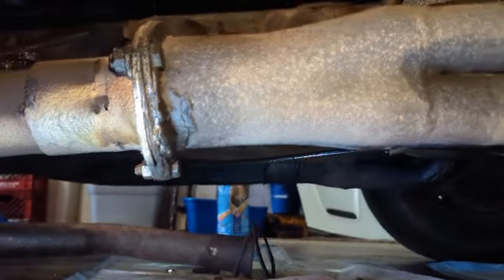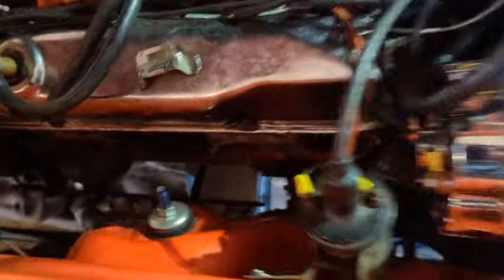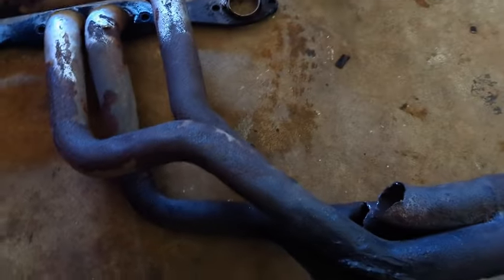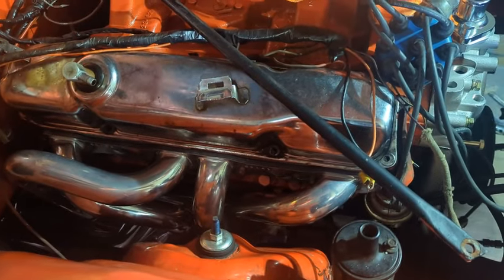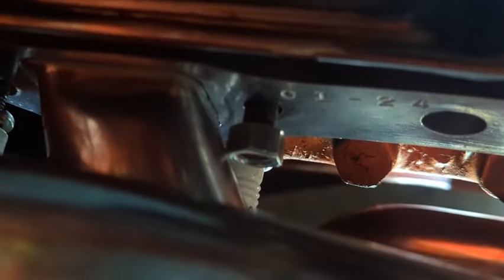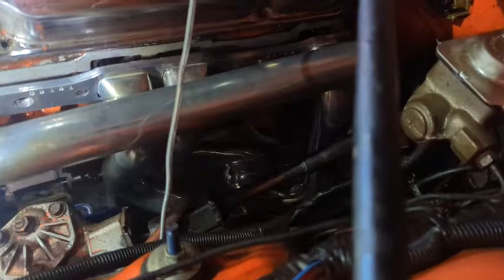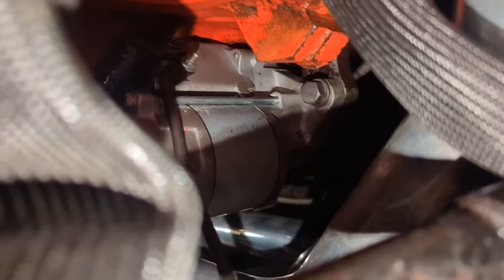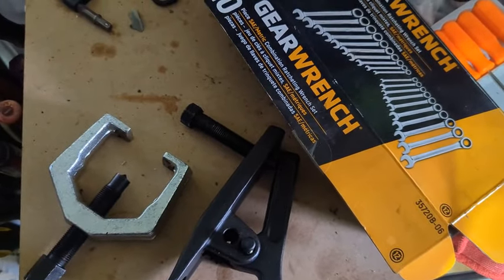1970 Dodge Challenger 440 Summit Racing Header Install B Body E Body Big Block Mopar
In this video, I install a set of Summit Racing ceramic  coated headers on a 1970 Dodge Challenger with a 440. They can be found here.

I also used a 440 Source mini starter to make the installation easier, and I had no idea how old the starter was the was on the car when purchased.

Overall, the installation was little time consuming. Hopefully you learned from some of my missteps and it saves you the rework that I needed to do.

00:00 Channel Intro
00:18 Video Intro
00:37 Removal
03:54 New Ceramic Coated Headers
04:15 Passenger Side Header
06:40 Driver Side
08:52 Stater Install Advise
09:40 Helpful Tools
10:16 Recap